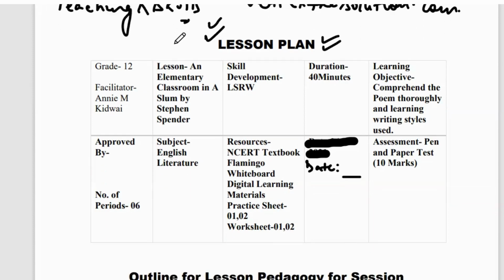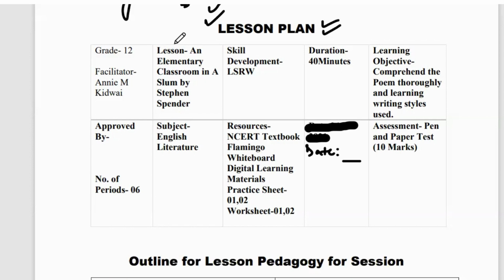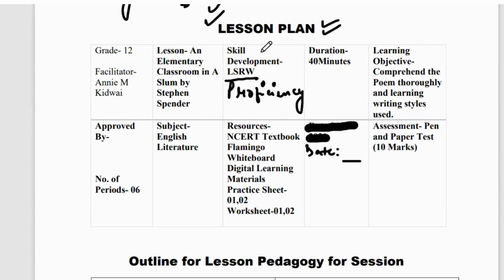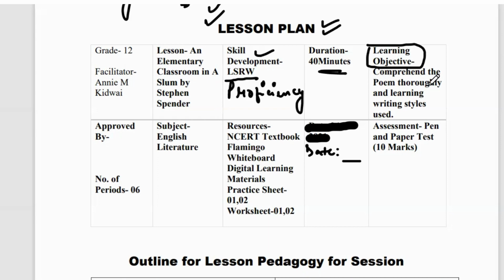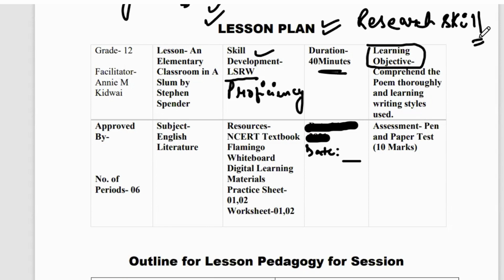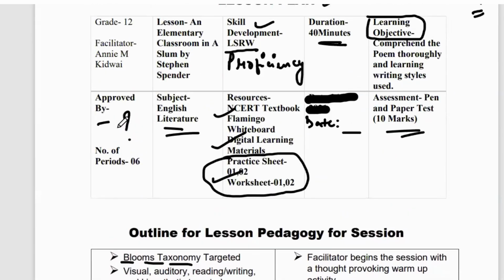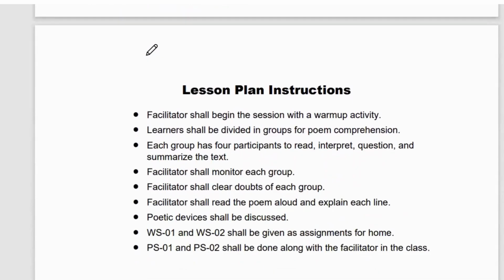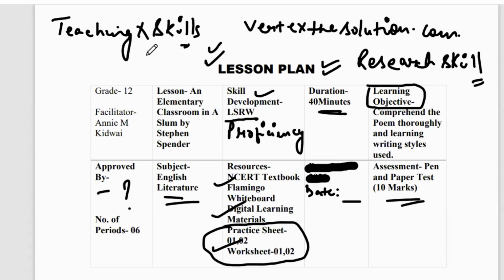Lesson Planning and Designing- An Introductory Video Lecture